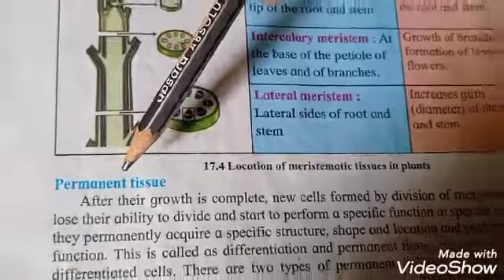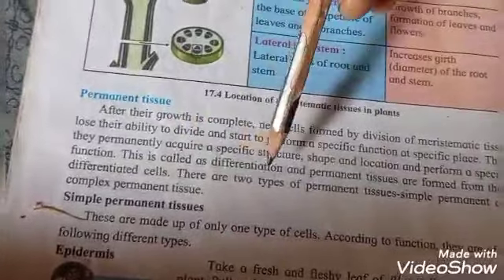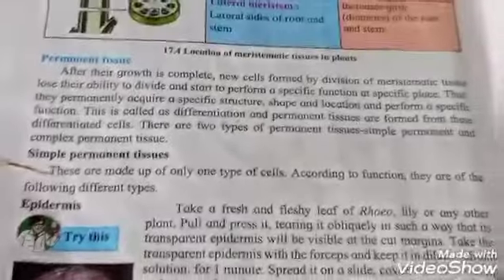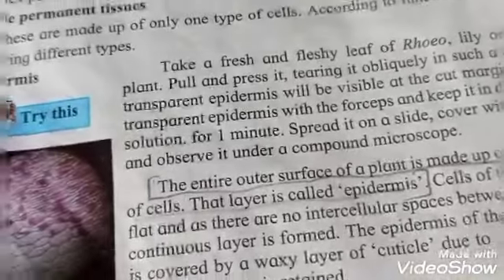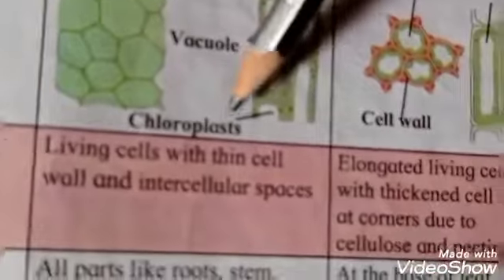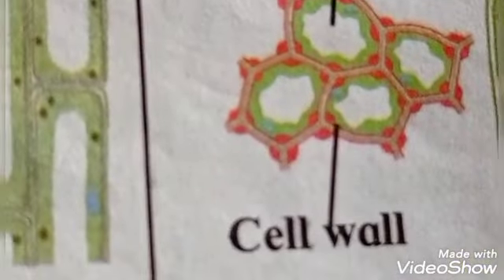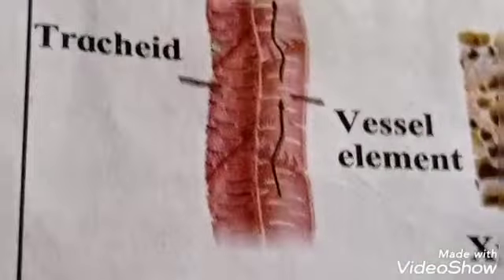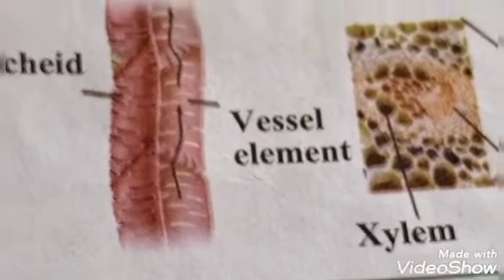इयत्ता 9 वी सेमी, विज्ञान भाग 2, Introduction to Biotechnology भाग 2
श्रीमती भामरे एस बी, आर बी एच कन्या विद्यालय, मालेगांव कॅम्प